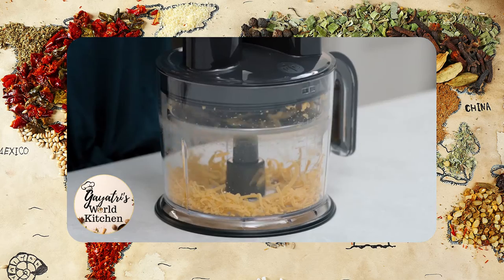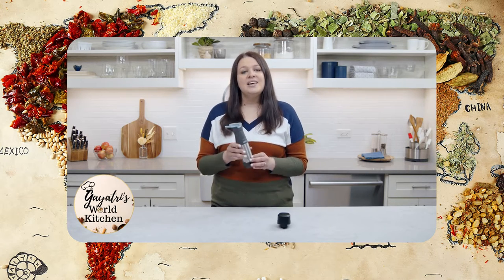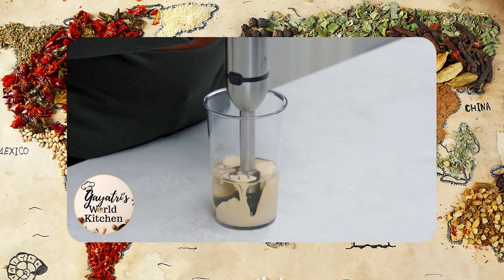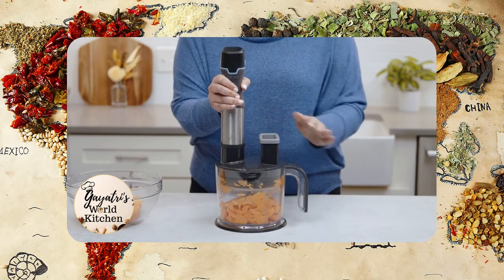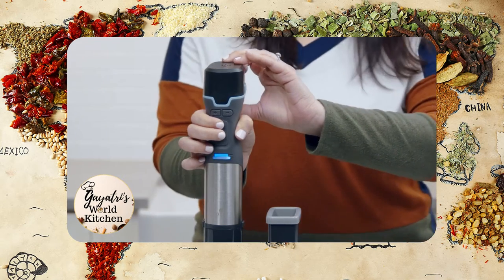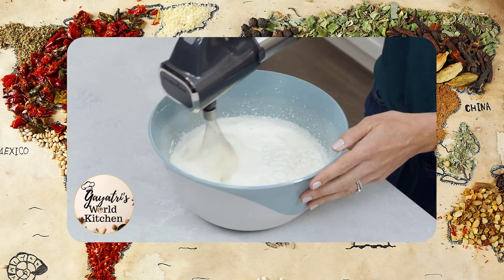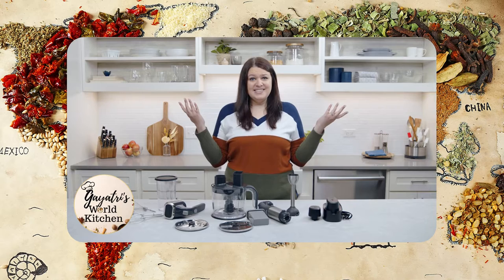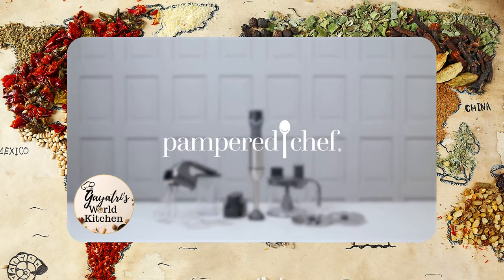How to Use the Pampered Chef Flex + Multi Prep Set - 3 CORDLESS PREP TOOLS IN ONE | Easy Recipes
If you like saving time & are limited by space in your kitchens, then you need the Flex+. It's three complete cordless, time-saving prep tools in one so you can quickly, effortlessly, and safely whip up whatever you’re making, anytime, anywhere.

Its immersion blender attachment can make smooth sauces, gravies and dips including homemade Mayo. The food processor has 3 blades for grating, slicing and the multi use blade for fresh salsas, tapenades, and pesto. The hand mixer can beat, mix all your favorite batters and whip up your favorite bakery items like delicious Morning Glory Muffins!

Add in the Enrichables to make all your dishes even more nutritious!